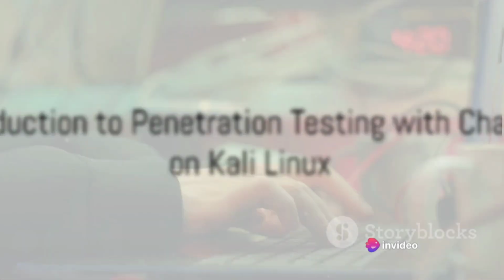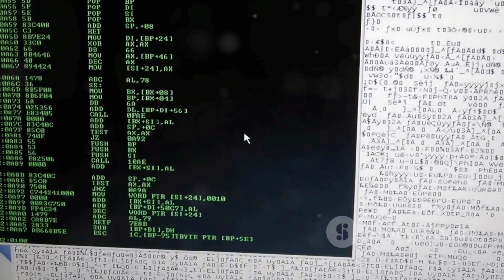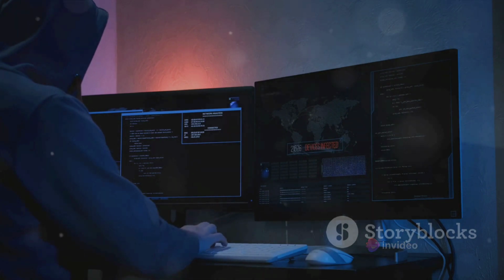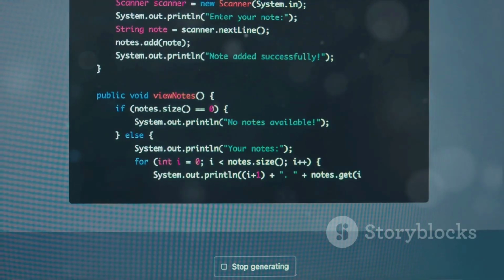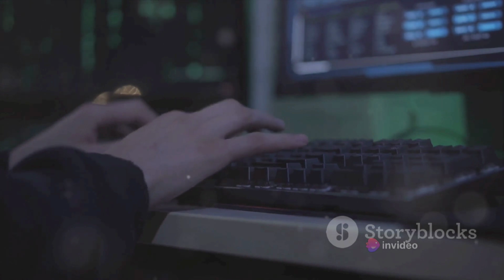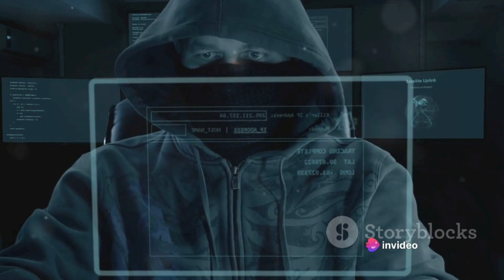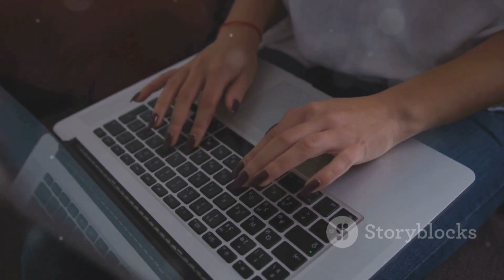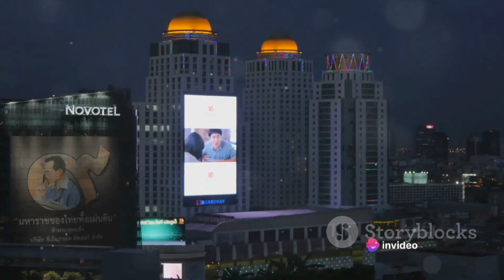Mastering Penetration Testing with ChatGPT on Kali Linux